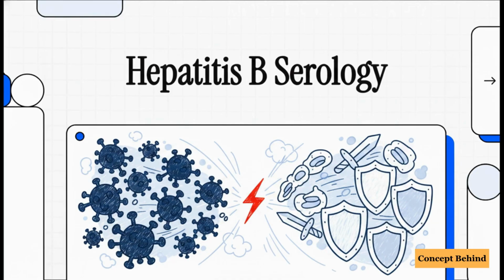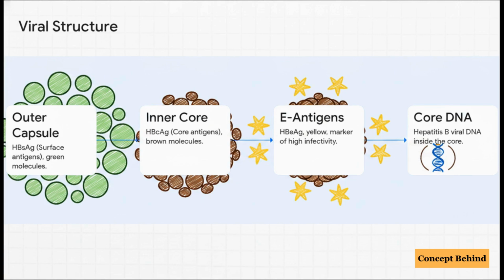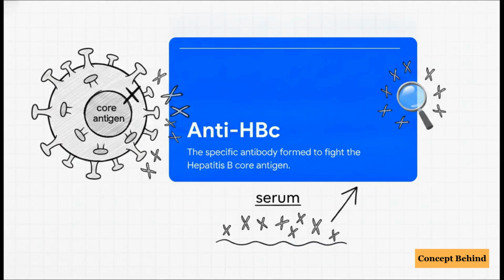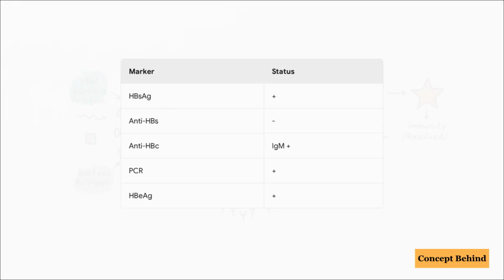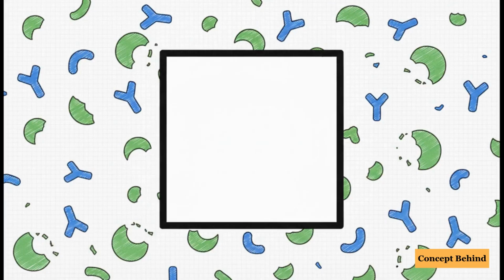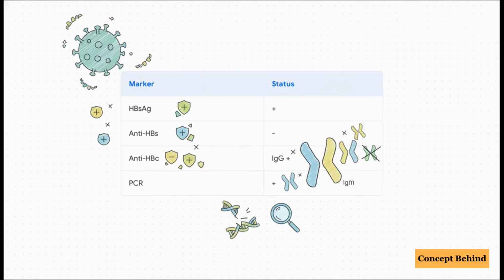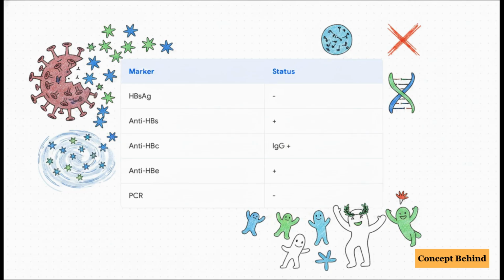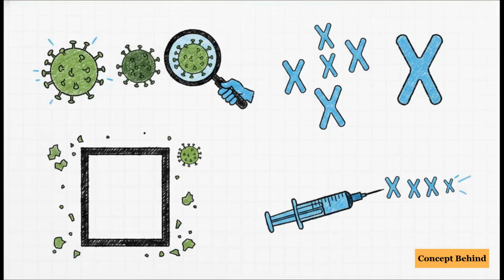Hepatitis B Serology Explained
Hepatitis B serology can seem confusing—but once you understand the markers, interpreting test results becomes much easier.

In this detailed video, we'll break down Hepatitis B serology step by step and explain how each marker helps identify infection, immunity, recovery, or chronic disease.

📚 In this video, you'll learn:

✅ What HBsAg means
✅ What Anti-HBs indicates
✅ Anti-HBc (IgM vs IgG) explained
✅ HBeAg and Anti-HBe interpretation
✅ Acute vs Chronic Hepatitis B
✅ Immunity after vaccination vs natural infection
✅ How to interpret common Hepatitis B serology patterns
✅ Clinical cases and exam tips for medical students
This tutorial is perfect for:
✔️ MBBS Students
✔️ BDS Students
✔️ Nursing Students
✔️ Medical Laboratory Students
✔️ FCPS, USMLE, PLAB, MRCP & NEET PG Aspirants
✔️ Healthcare professionals reviewing Hepatitis B diagnosis

Learn Smarter. Diagnose Better. Master Medicine.